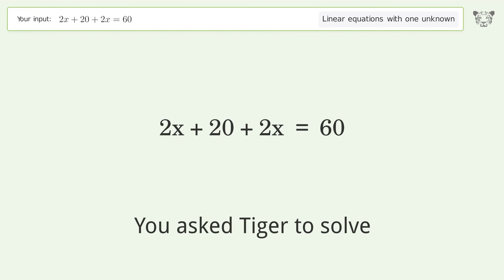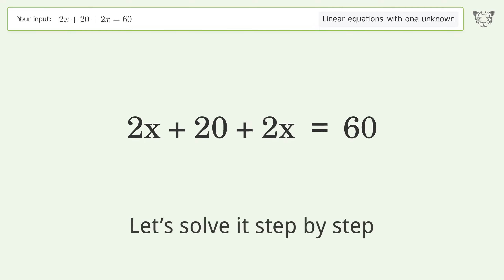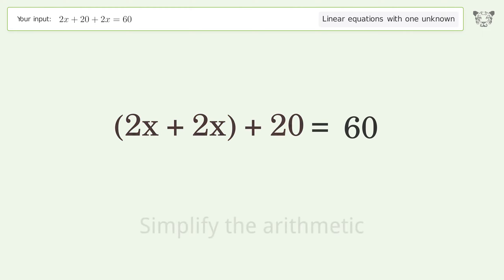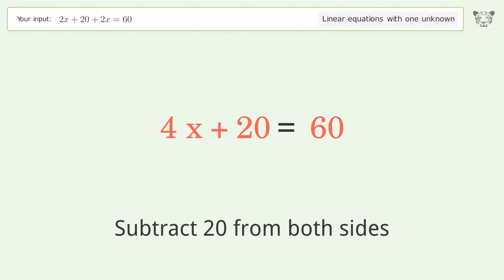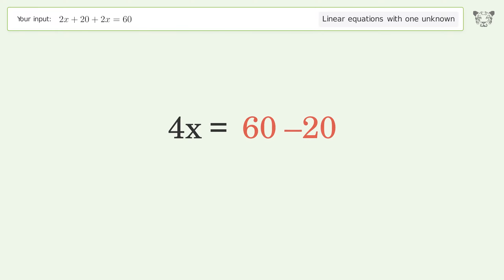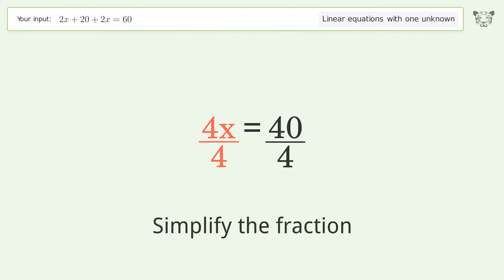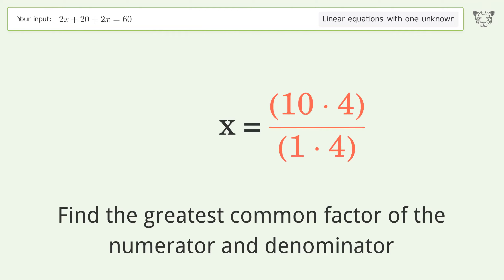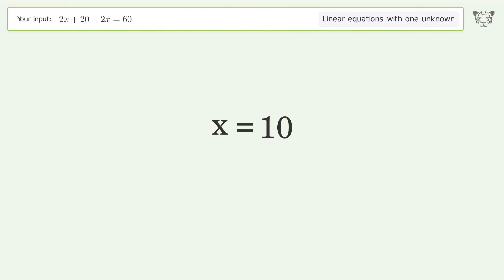Solve 2x+20+2x=60: Linear Equation Video Solution | Tiger Algebra